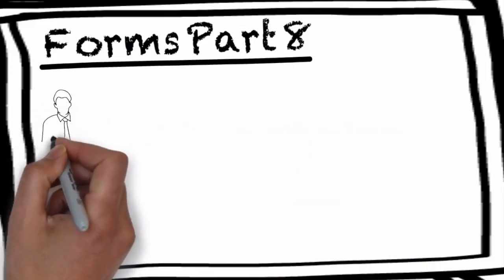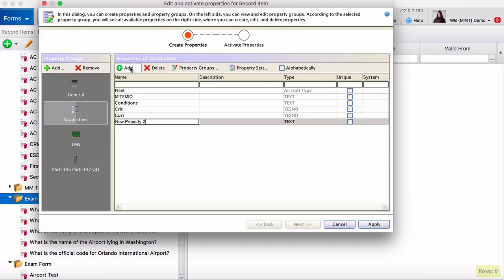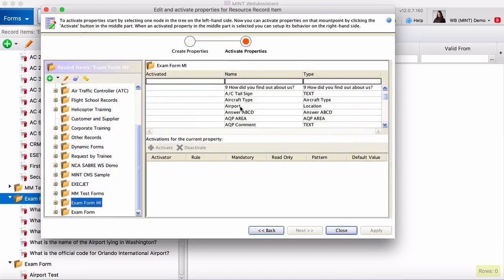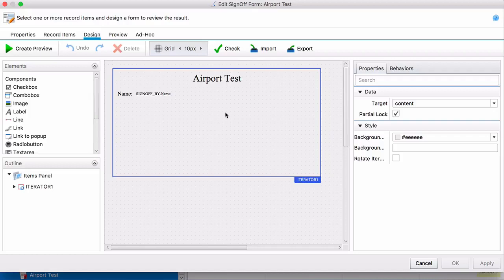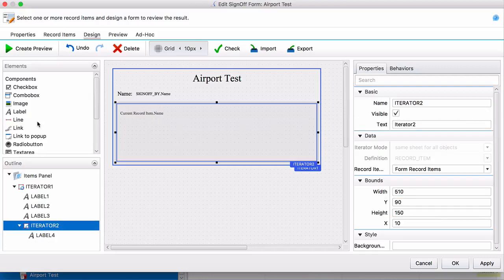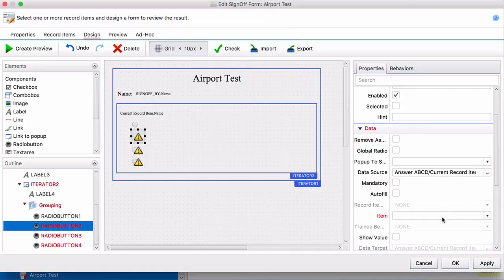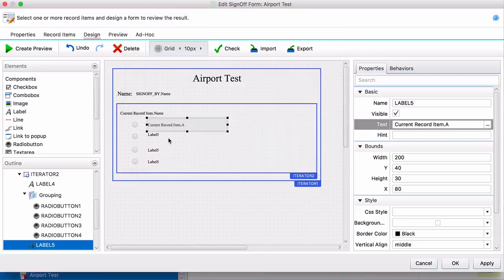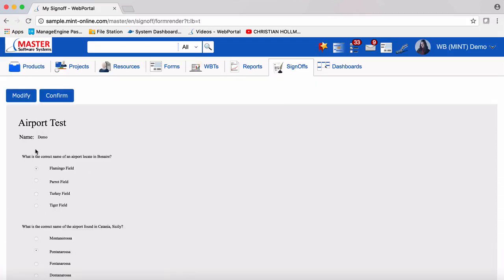Forms in MINT (Examination) - Part 8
In this tutorial, you will learn how to create an examination form in the FormBuilder that can be taken by trainees.